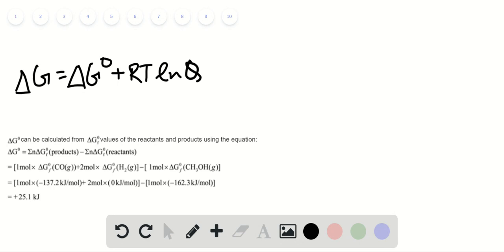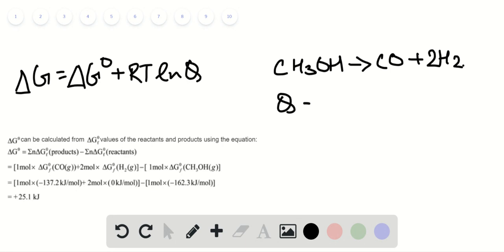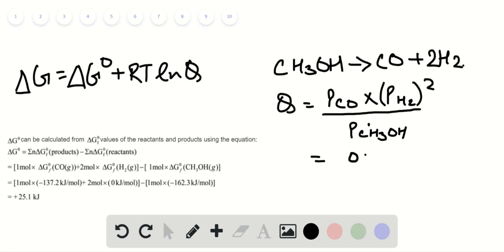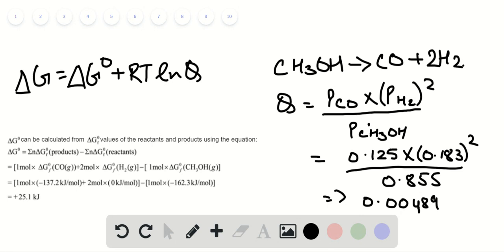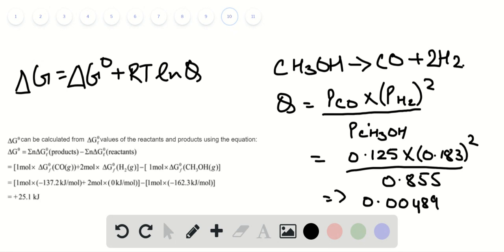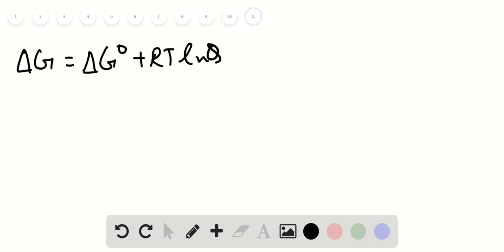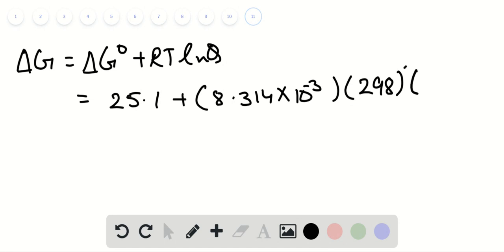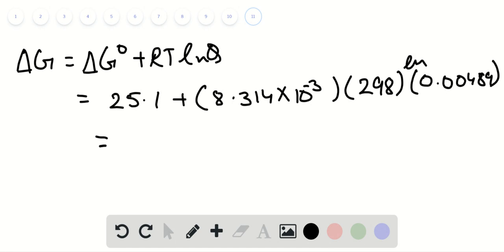Consider the reaction Calculate G for this reaction at 25 C under the following conditions